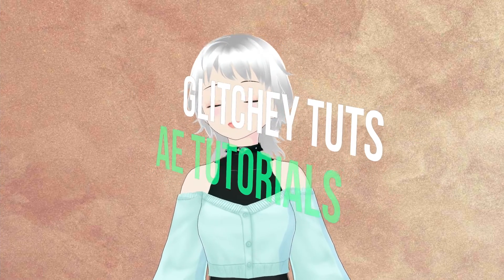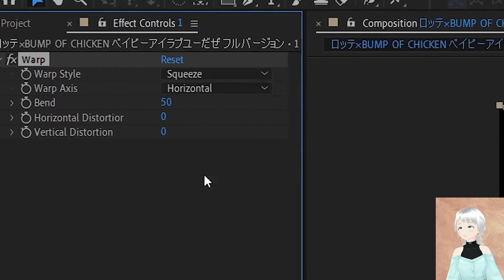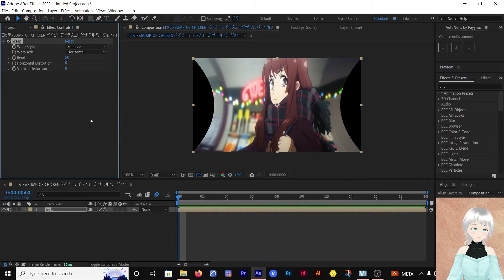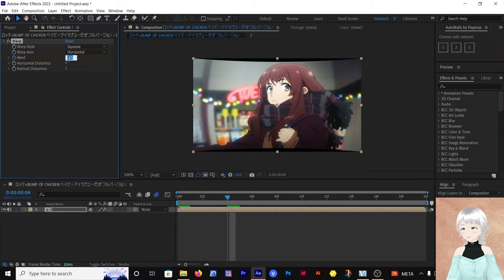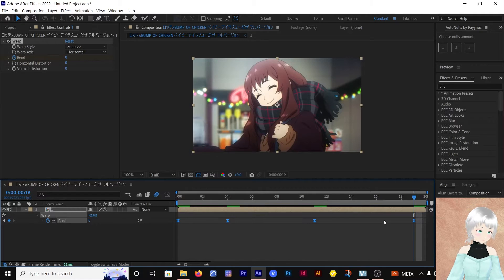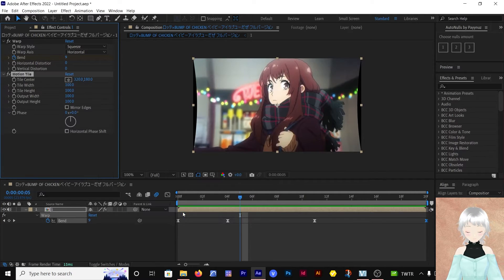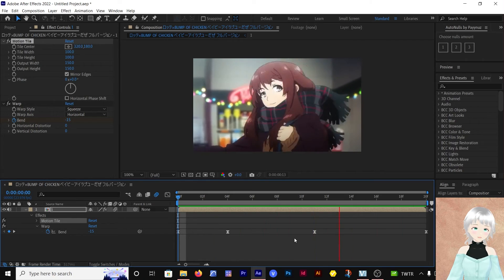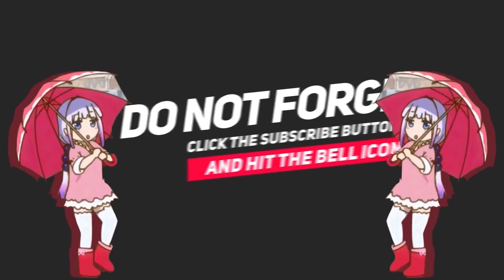WARP SHAKE TUTORIAL :After Effects AMV Tutorial